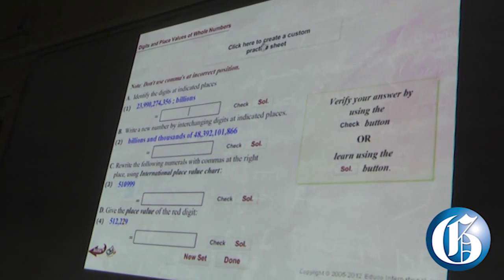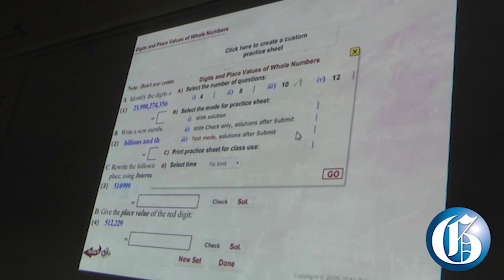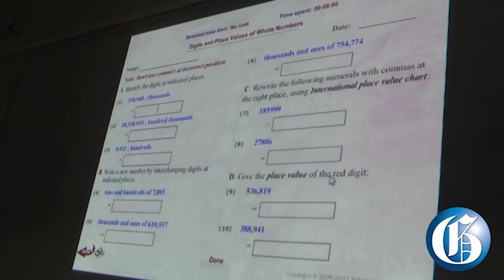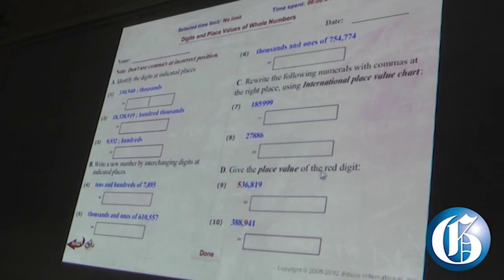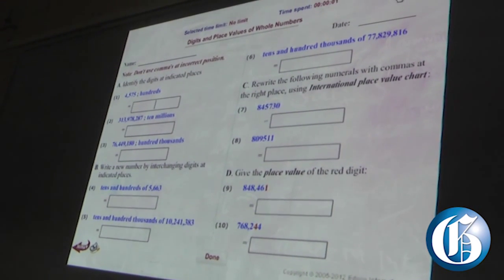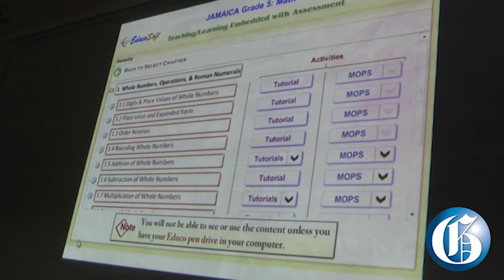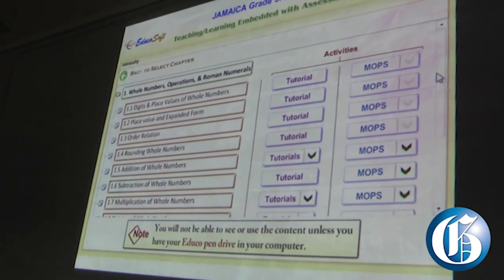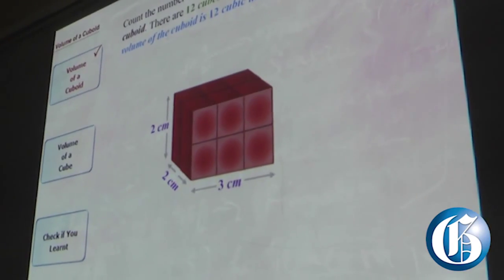Mico pioneers local use of 'Educo' software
As the country continues to grapple with its dismal performance in mathematics each year, leading math educators at The Mico University College, Novlet Plunkett, believe they have found one of the panaceas for the crippling problem.